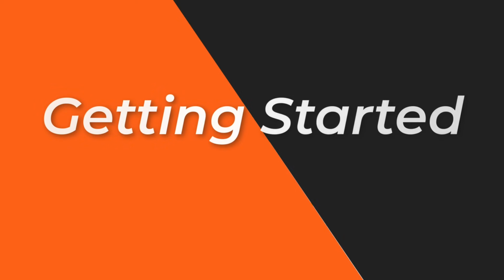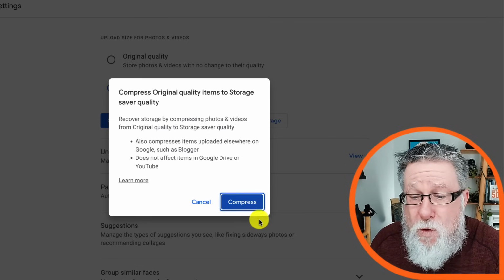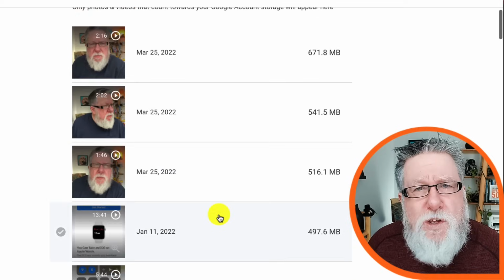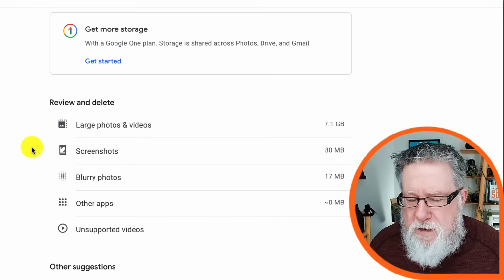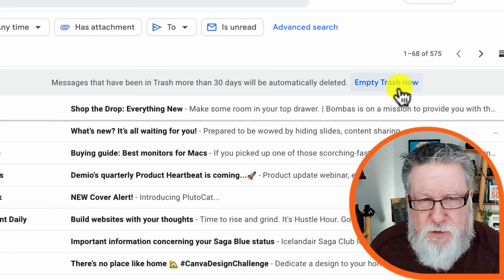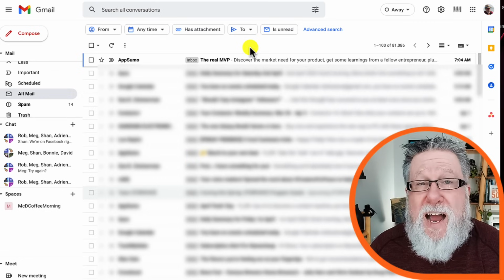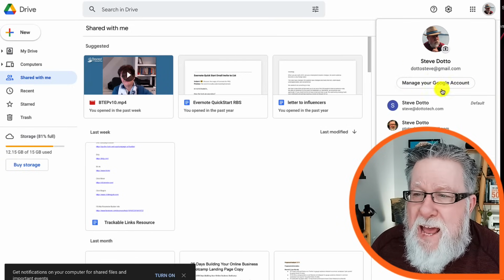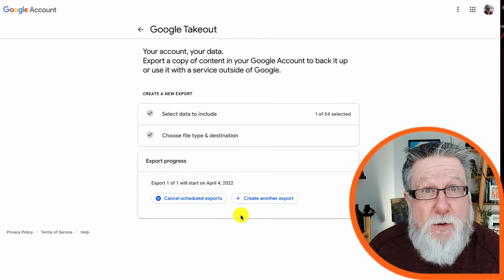How to Free up Google One (Drive) Storage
How to reclaim storage space in Google.
Google has a limit of 15 GB of free storage with each account.
How to maximize your free storage, which is split between Google Photos, Gmail and Google Drive

00:00 Introduction
01:35 Google One Summary
02:33 Google Photos
03:30 Recover storage by compression
04:54 Manage large videos and photos
08:30 Gmail
10:45 Finding large attachments
13:07 Google Drive
14:34 Google Takeout